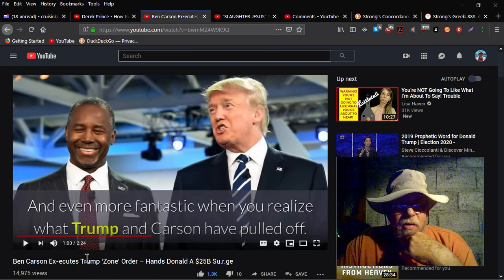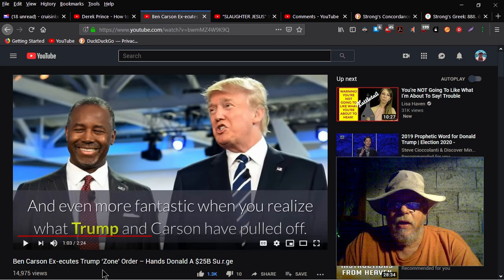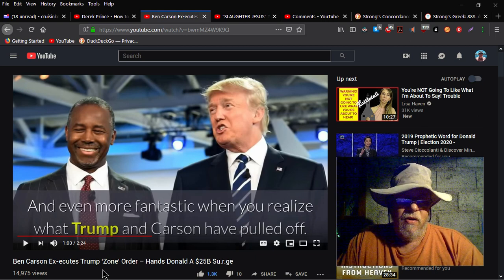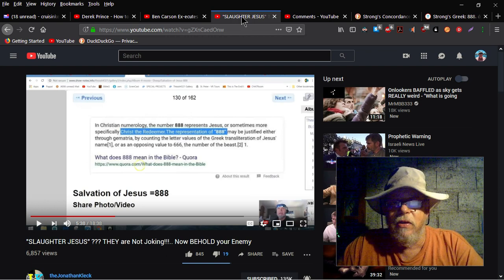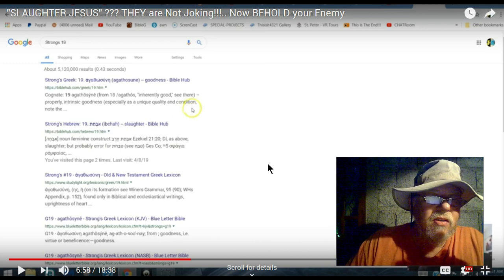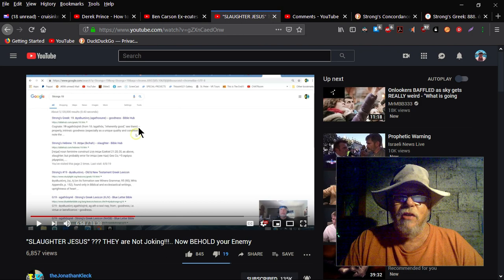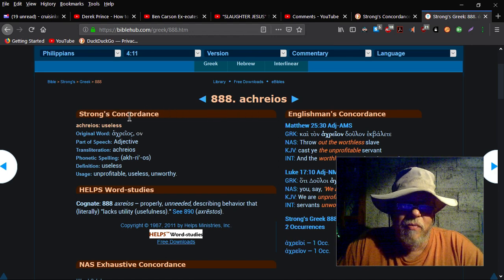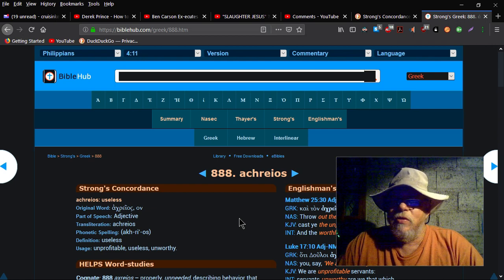Jonathan Kleck BUSTED Cherry Picking Strong's Concordance !!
Proof One can Use a Strong's Concordance to Make it Say What You Want it to Say. BEWARE of Those IMPROPERLY Using "Extra-Biblical Books to Try and make a Biblical Point" !! For More detail See My Video entitled: "Jonathan Kleck's Strong's Concordance Errors" ... I quote: "Gematria originated as an Assyro-Babylonian-Greek system of alphanumeric code or cipher later adopted into Jewish culture that assigns numerical value to a word, name, or phrase in the belief that words or phrases with identical numerical values bear some relation to each other or bear some relation to the number itself as it may apply to Nature, a person's age, the calendar year, or the like. A single word can yield multiple values depending on the system used."